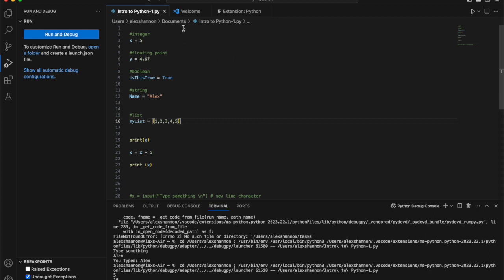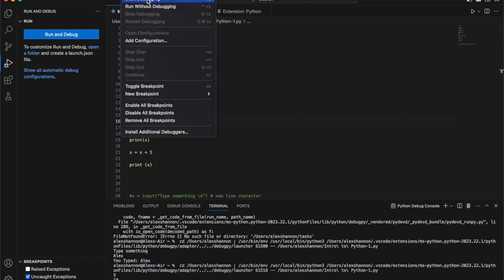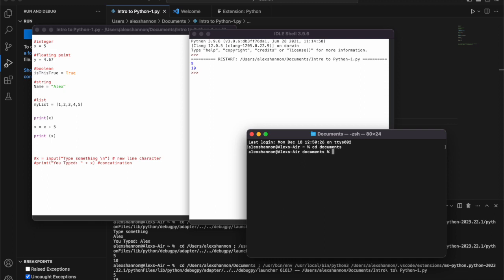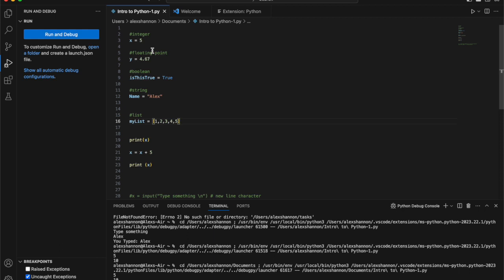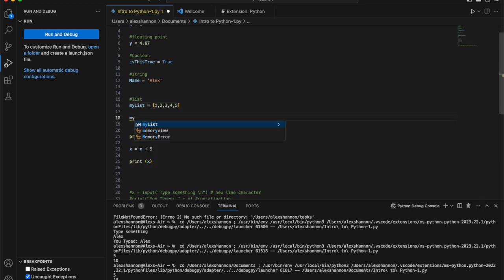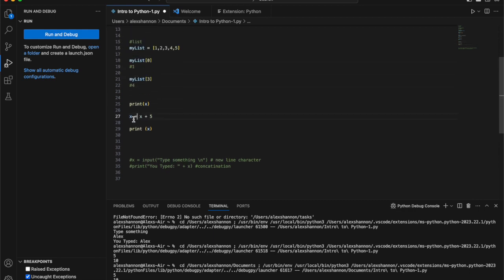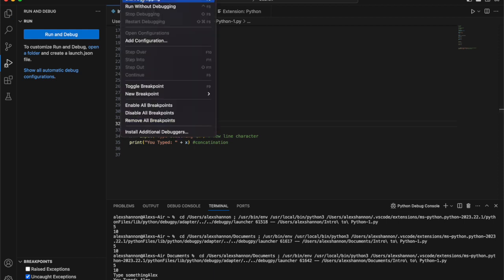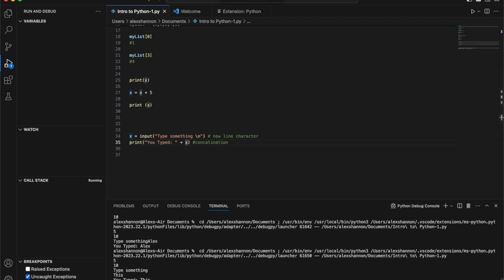Intro to Programming variables